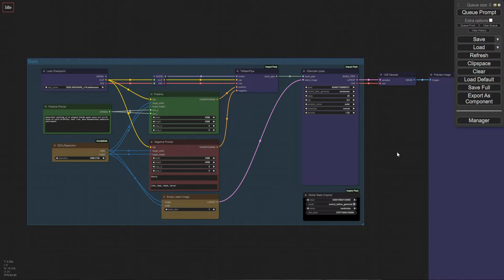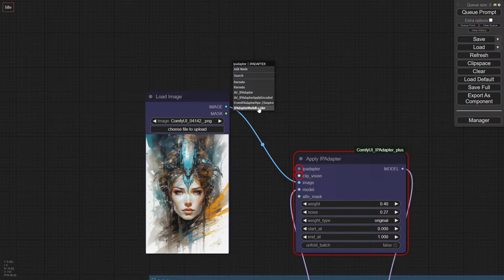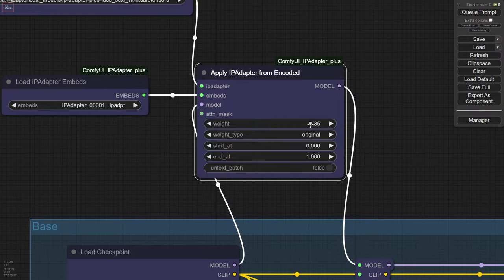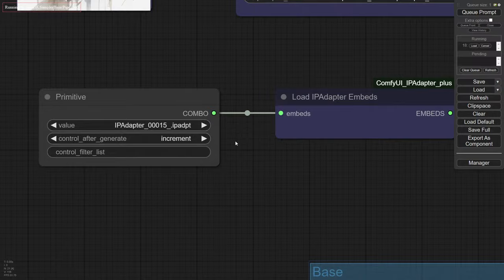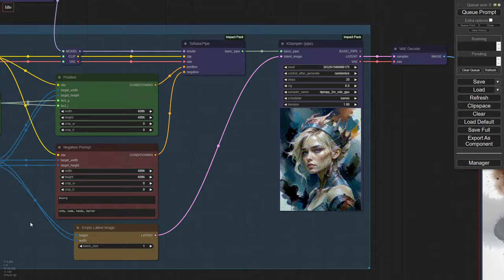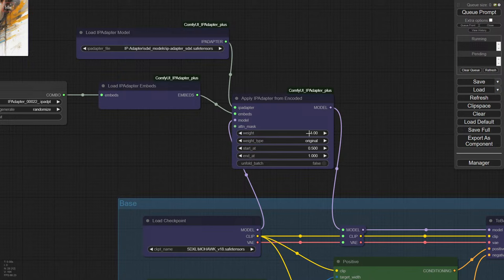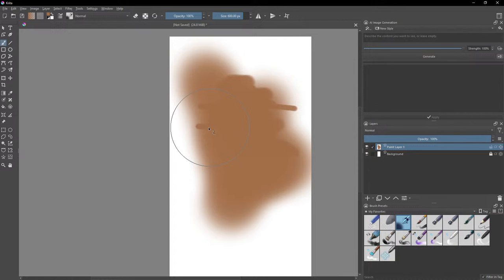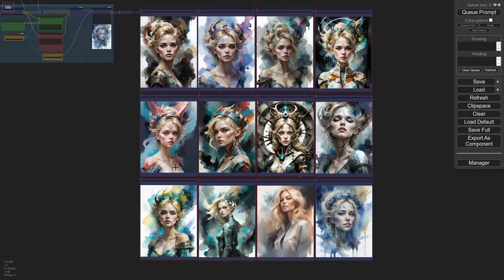ComfyUI - Live Stream! Let's make some amazing art with Stable Diffusion!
Let's make something together! Come along and let's talk ComfyUI as well as other things related to generative AI. It's always fun! Note that the playback of this video will be available to channel patrons after the show is over. Catch it live!

(Ortur Master 3 and rotary)

For painting, I prefer Rebelle to Photoshop.

(we have quiet rooms for MidJourney work)

Backup your images!